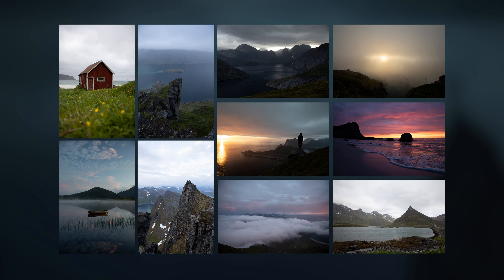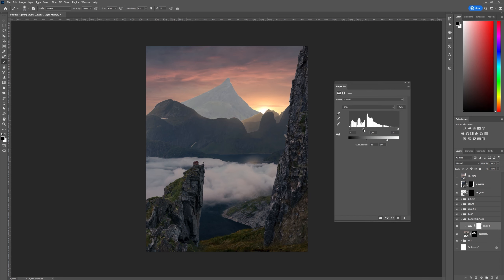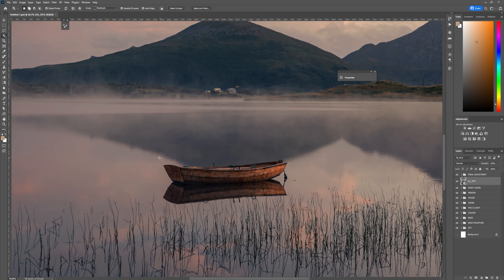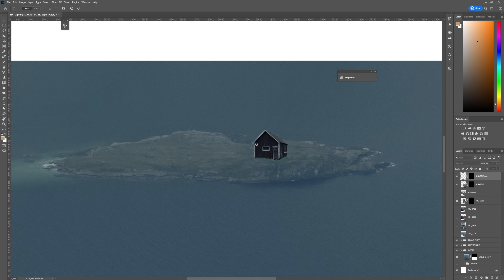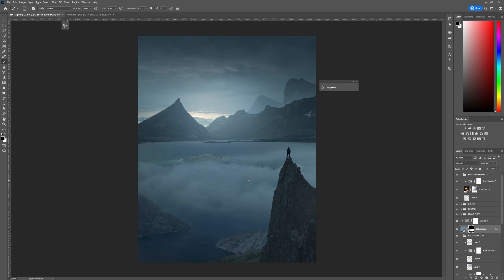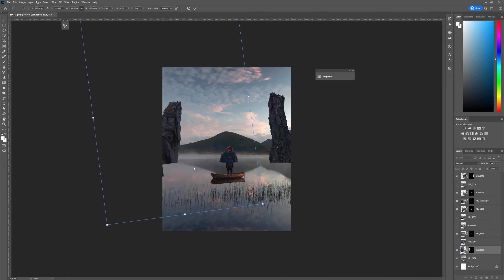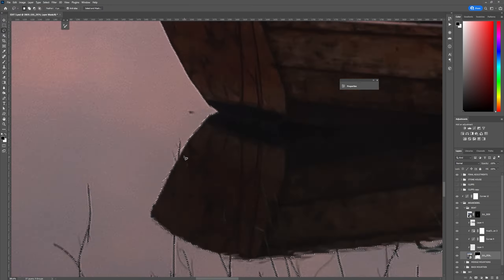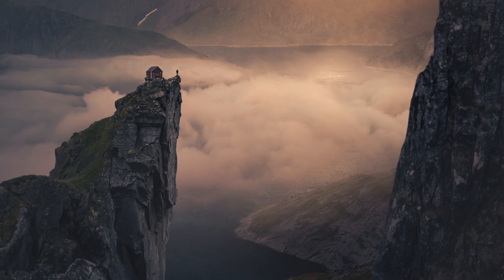Photoshop Challenge: Editing 3 Artworks Using The SAME Images!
In this video I challenge myself to create 3 different artworks from the same images in Photoshop. I chose 10 random images I've taken over the years in my favorite country, Norway. Let me know down in the comments how I did and which one is your favorite!

WHO AM I:
Hi, I am Julius - a full time online instructor, photographer and a digital artist from Finland. I started editing and photography as a hobby a few years ago and after working long hours for years, my life has changed upside down. What started out as a hobby, turned into a dream and since then into reality. I've traveled the world while doing exactly what I love - teaching others what I've learned along the years and photographing stunning destination around the world.